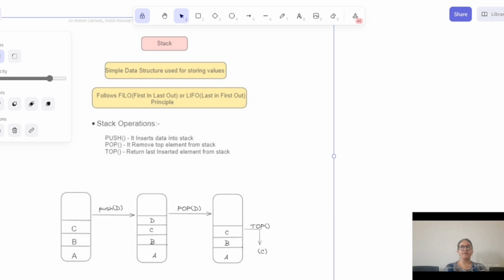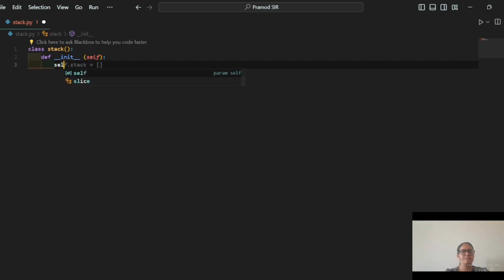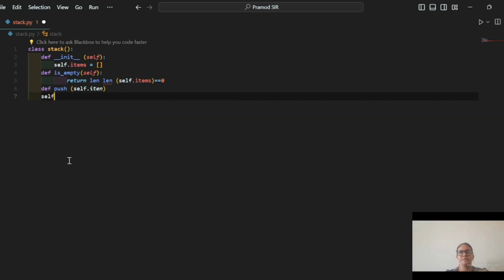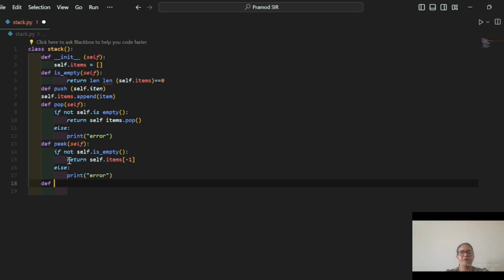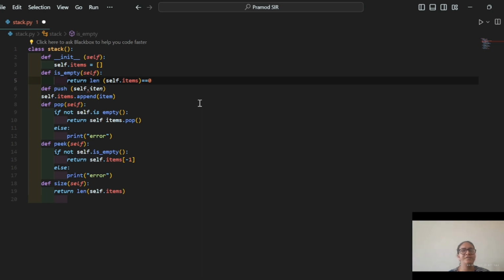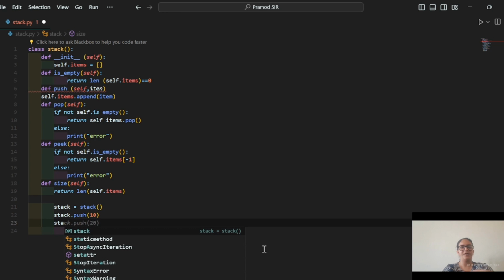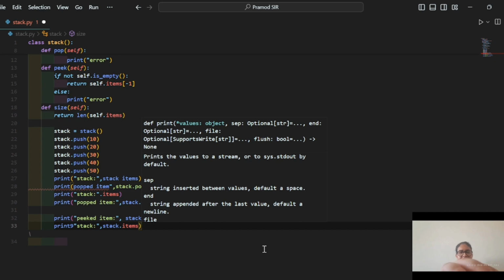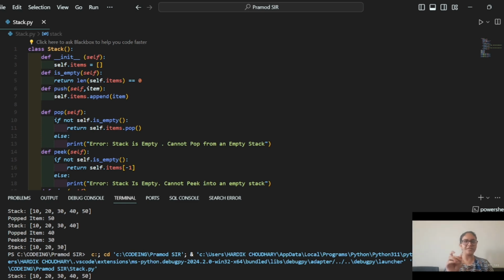IMPLEMENTATION OF STACK IN PYTHON EXPLAINED WELL WITH DIAGRAMS AND CODES